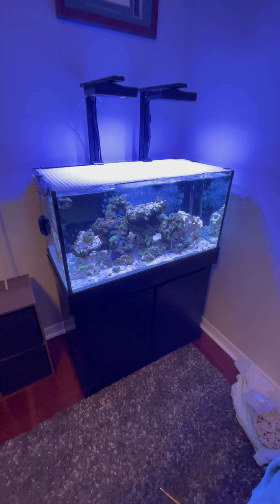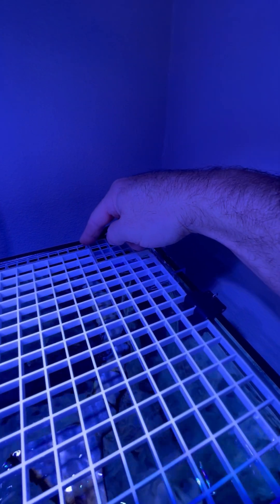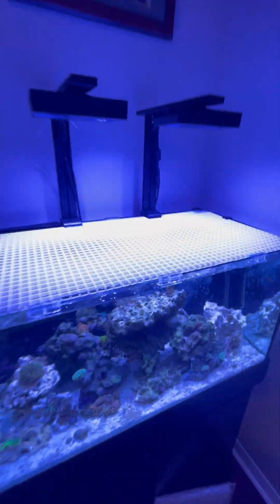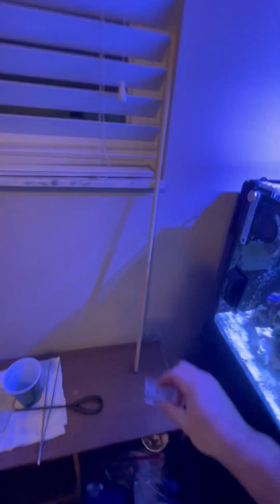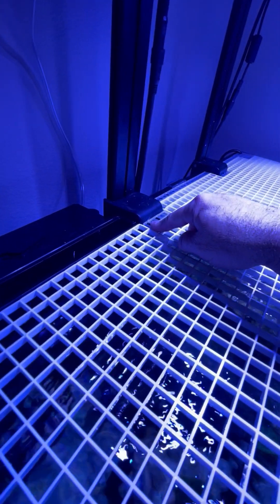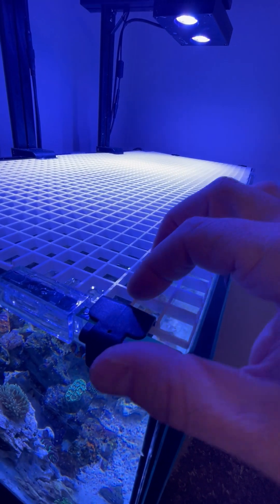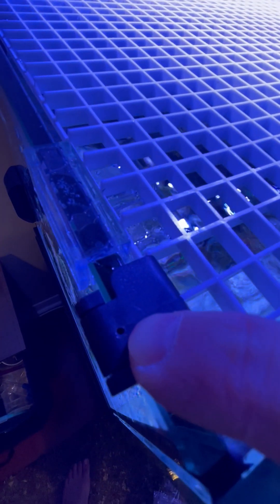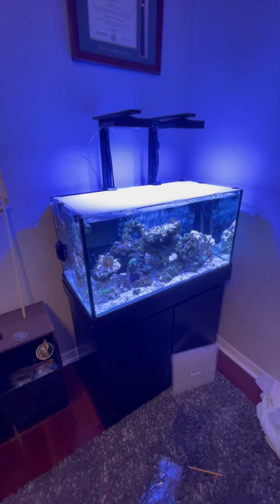Rimless Aquarium DIY Locking Lid for Eels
Hello all,

Racked my brain on how to make a decent looking locking lid for my rimless aquarium as I want to add a zebra eel to the reef family. Also needed the lid as I have fish that jump out! I used white because it absorbs less of the light my corals need. I ended up really liking the look with the blue light.

I cut the home depot egg crate with a jigsaw, and then sanded the rough cuts and sharp edges down with my bench grinder.  Go slow, it cracks easily!

- 4 ft. x 2 ft. Suspended Egg Crate Light Ceiling Panel (white)

- Aquarium Fish Tank Bottom Isolation, Grid Divider Tray Egg 4 Pcs (L 4pcs)

-Acrylic Aquarium Cover Clip

- 4pcs Reptile Terrarium Cover Clip

- Black Paperclips to make pin locks

- Good Epoxy to glue small grate to large home depot grate for small spaces.

Found this after the fact